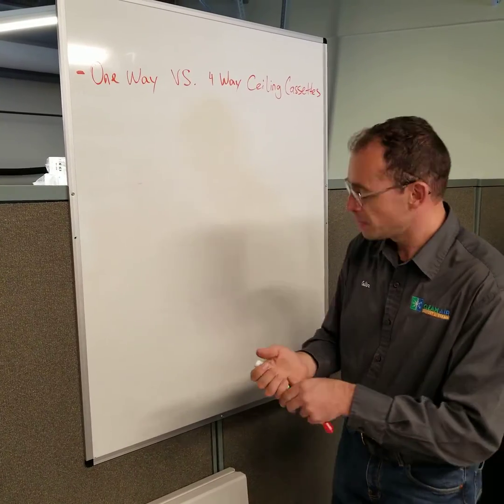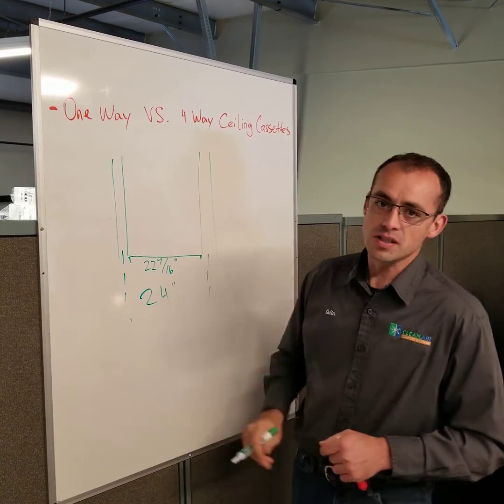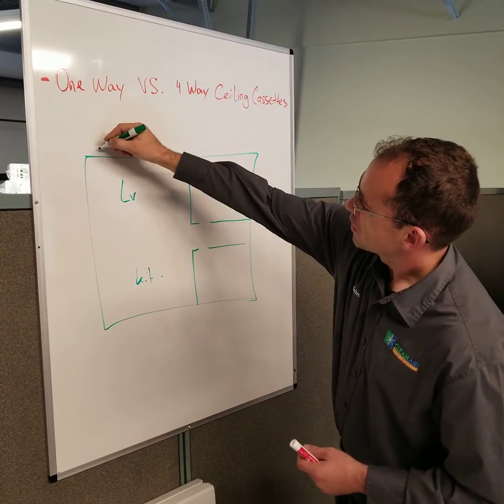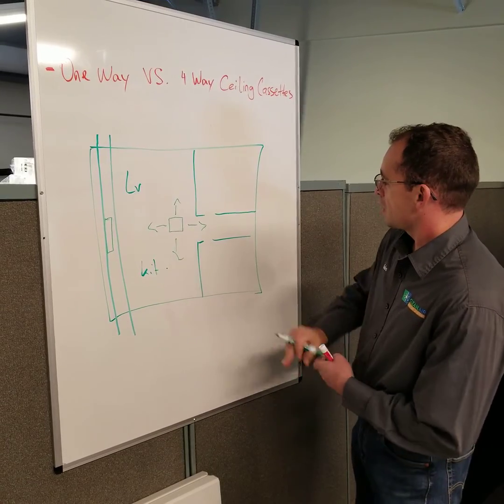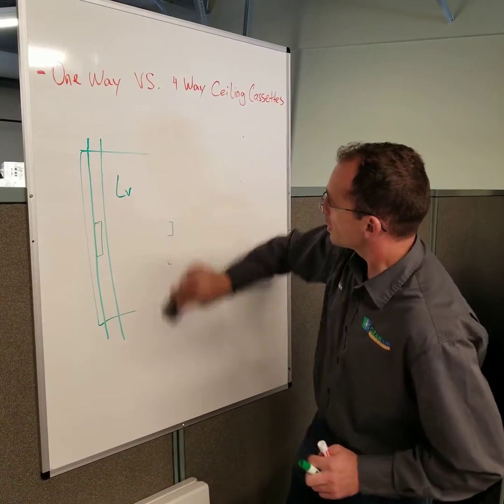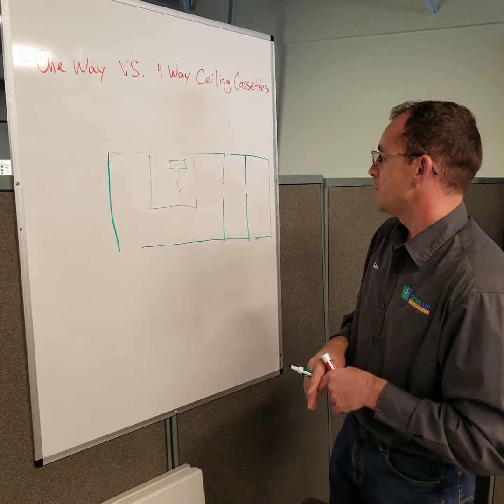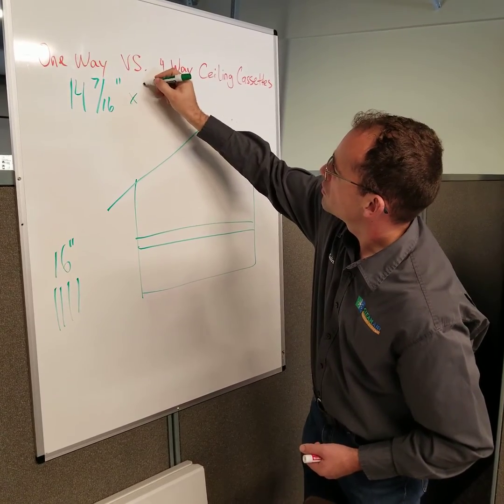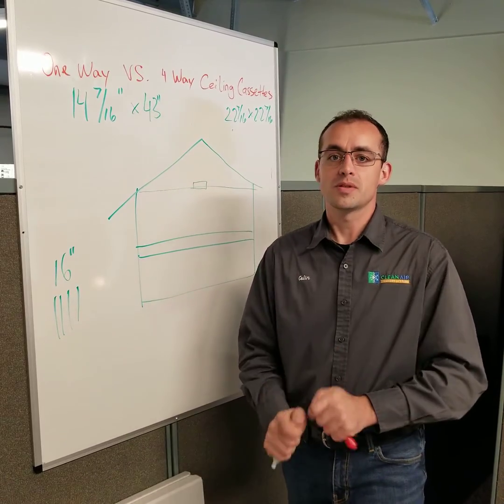One Way vs. 4 Way Ceiling Cassettes. How to choose.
Since this is quick high level choice between the two types of ductless ceuiming units, we invite you to contribute any ideas that you have experience with if you know it will be useful for our viewers, home owners, sales professionals and installing HVAC
 technicians.